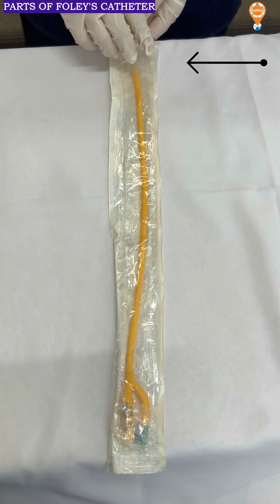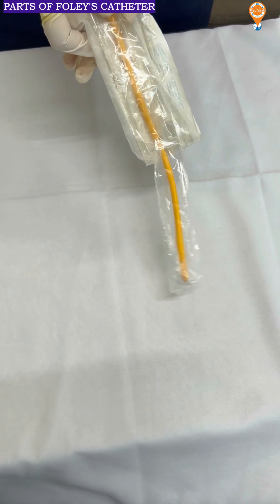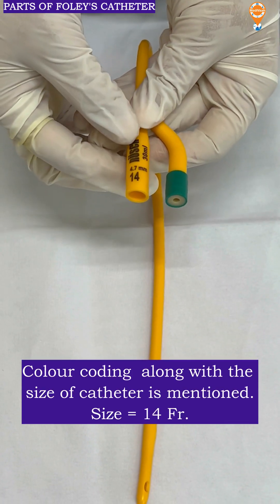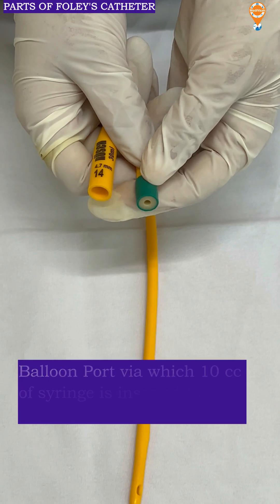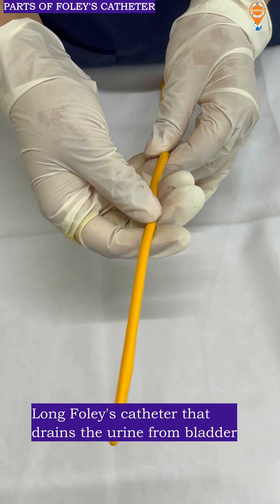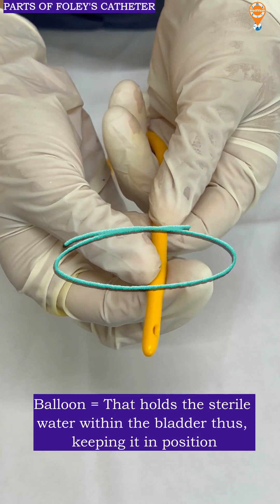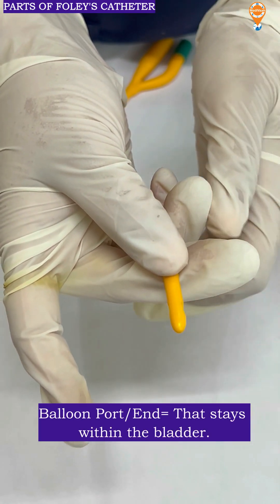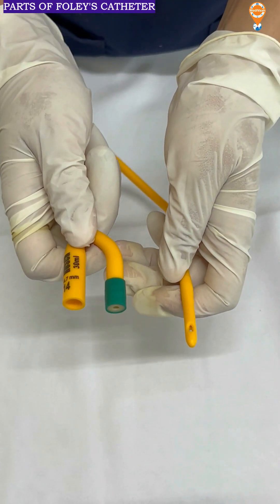"Exploring the Parts of a Foley Catheter: A Quick Breakdown! 💡💉"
In this quick and informative reel, we’re diving into the essential parts of a Foley catheter! 🚑 From the balloon to the drainage tube, understand how each component plays a crucial role in patient care. Whether you're in the medical field or just curious, this reel has you covered. Stay informed and learn something new today!